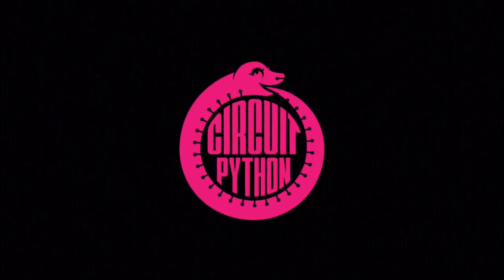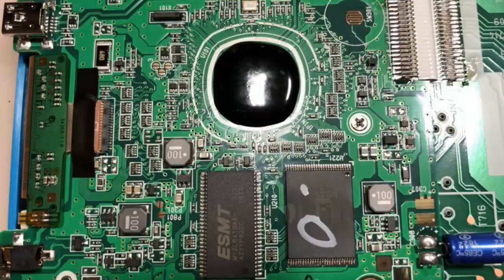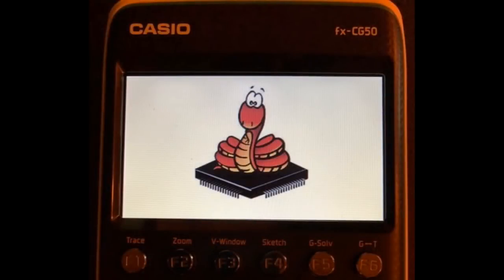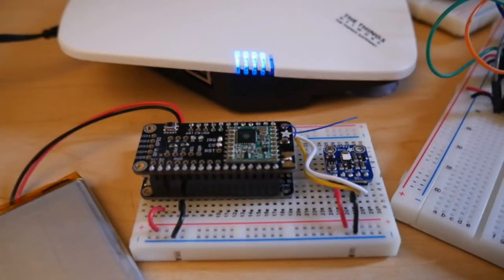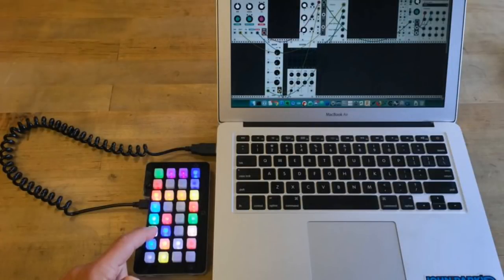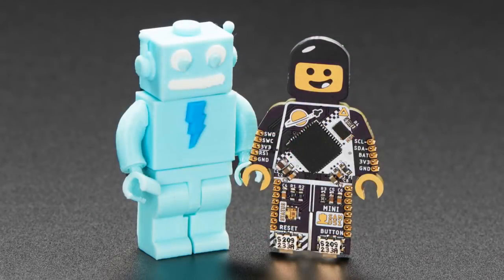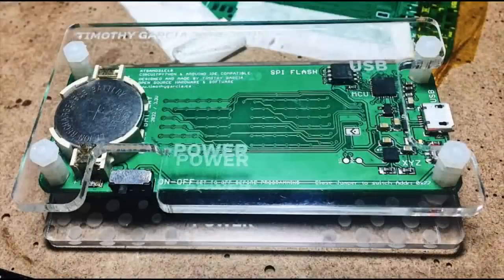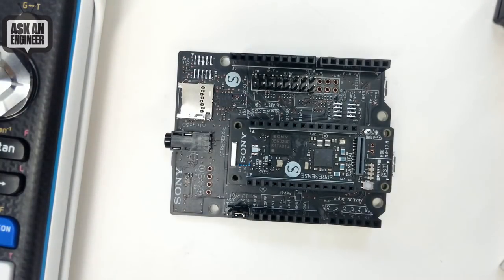Python on hardware! 08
The wonderful world of Python on hardware! This is our video-newsletter-podcast of all things Python and electronics!

The news comes from the Python community, discord, Adafruit communities and more. It's part of the weekly newsletter, then we have a segment on ASK an ENGINEER and this is the video slice from that!